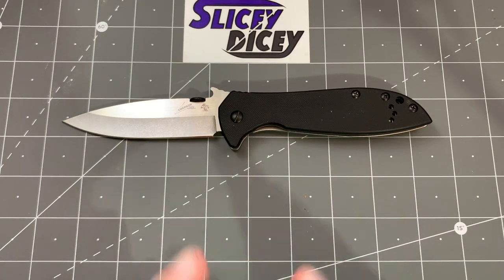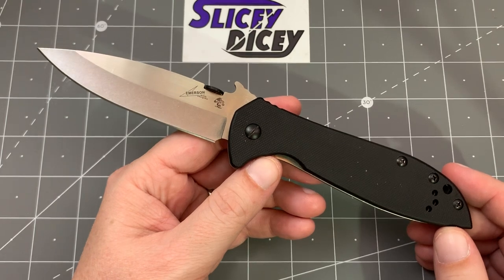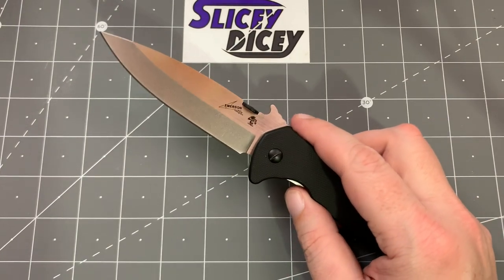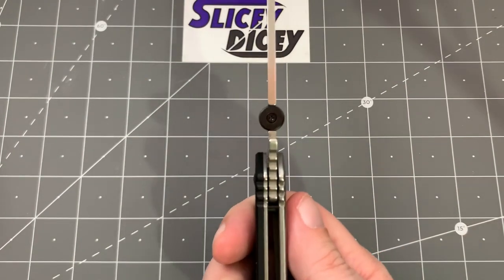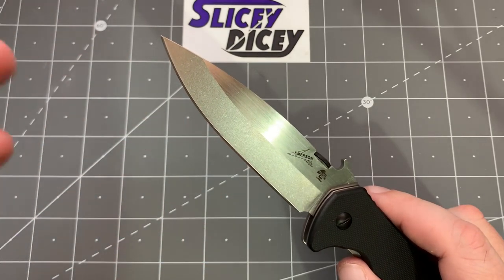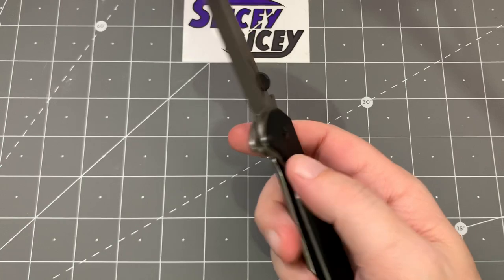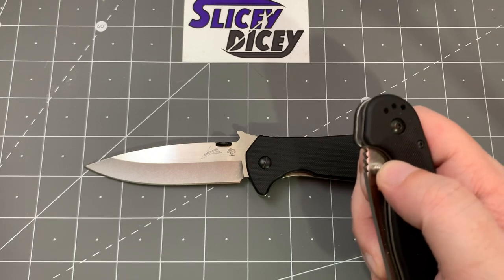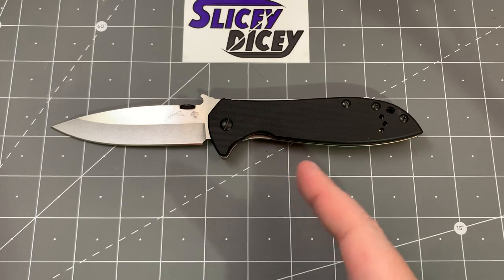Kershaw Emerson CQC-4XL NOW IN D2!!!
A budget Emerson in a decent steel!